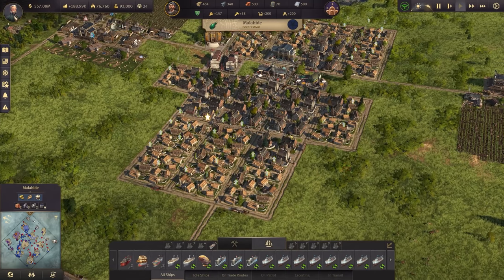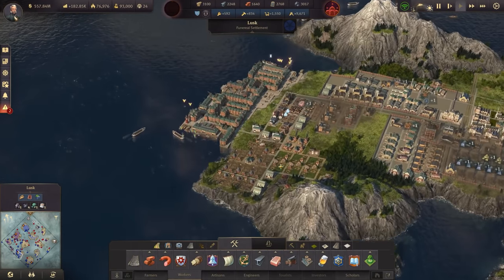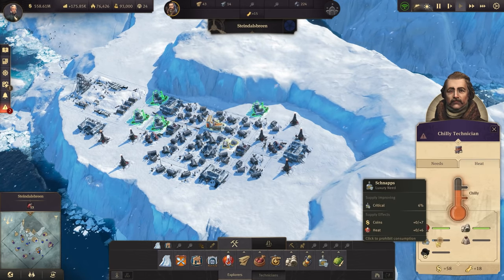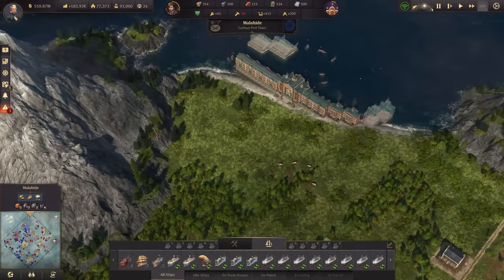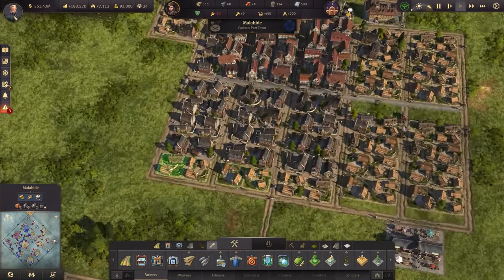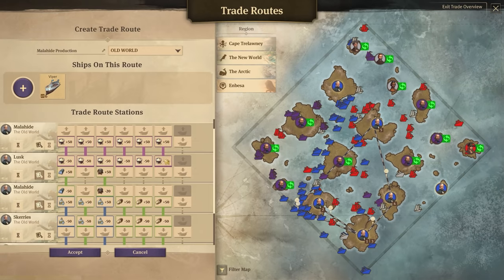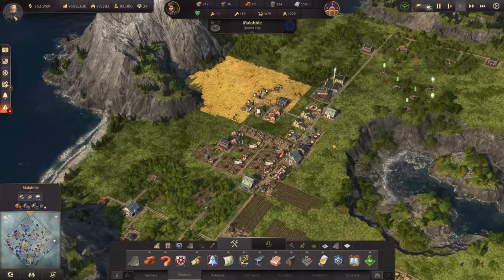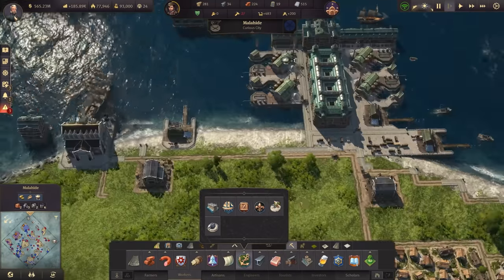SELF-SUSTAINING! - Let's Play ANNO 1800 - S2 Ep.56 [All DLC]